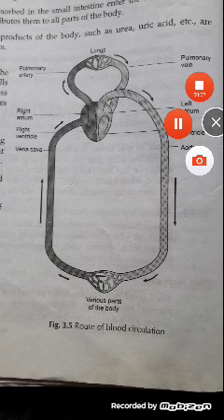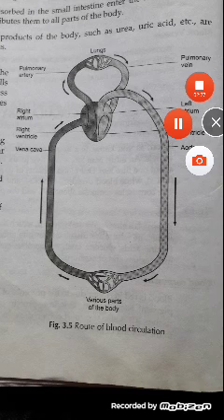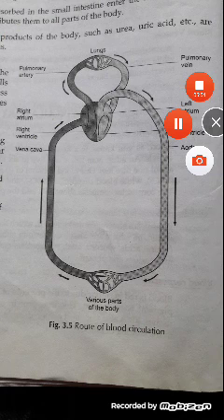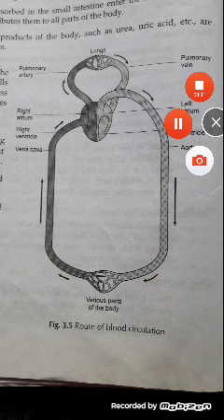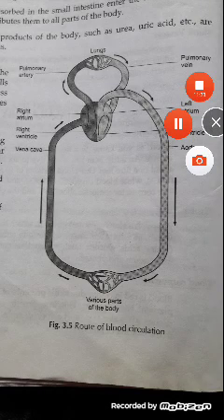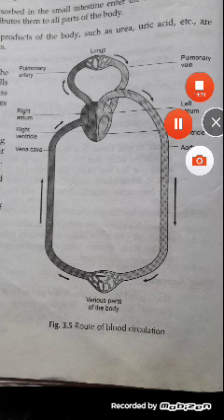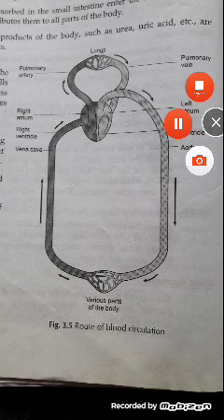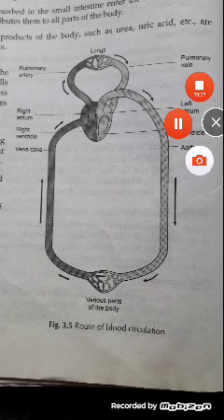Transportation and Excretion part-3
Function of blood